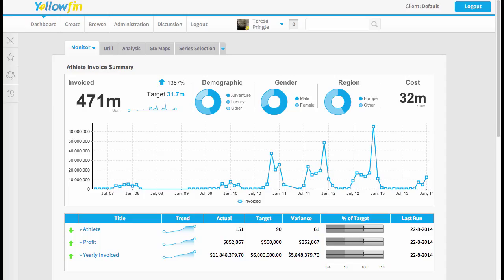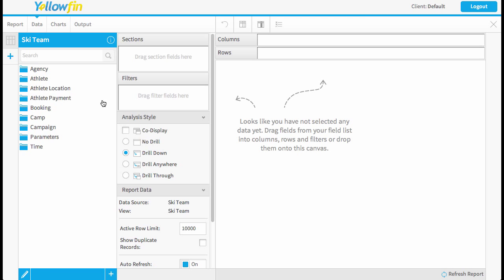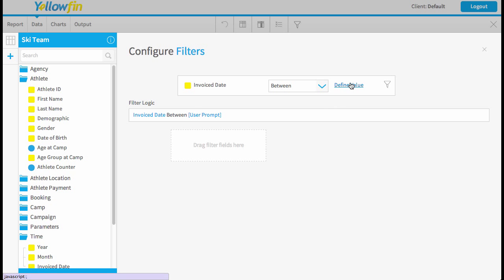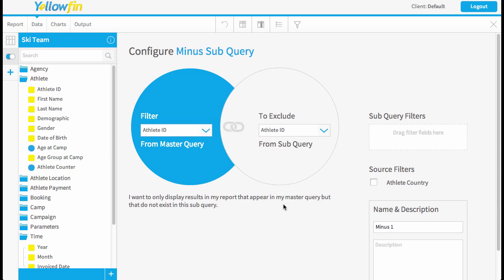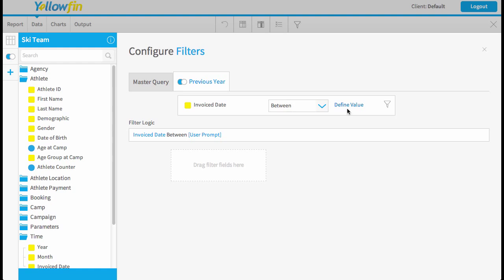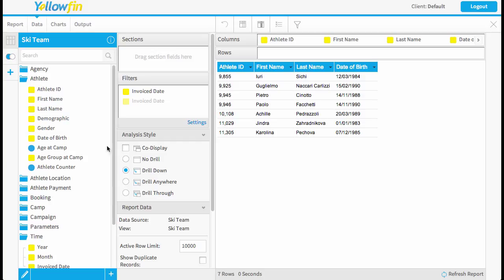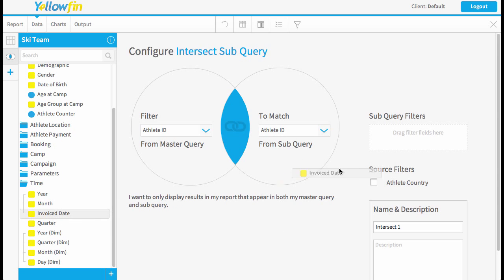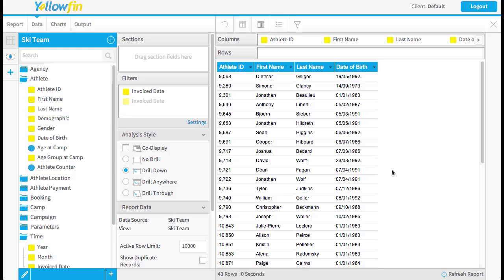Minus & Intersect Sub Queries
How to use Minus and Intersect Sub Queries for better analysis in Yellowfin.